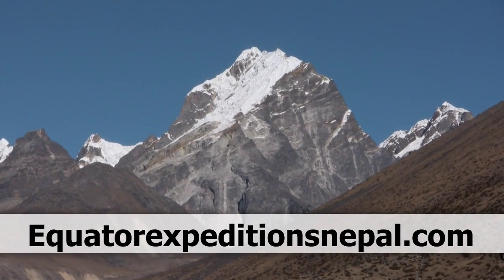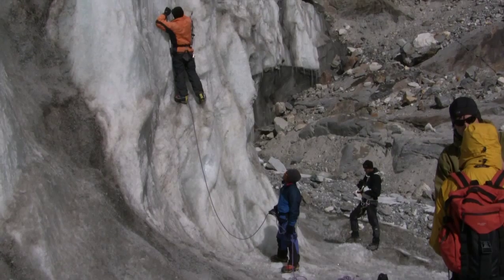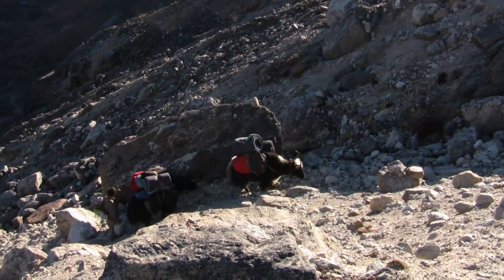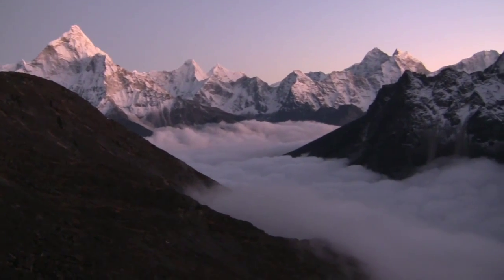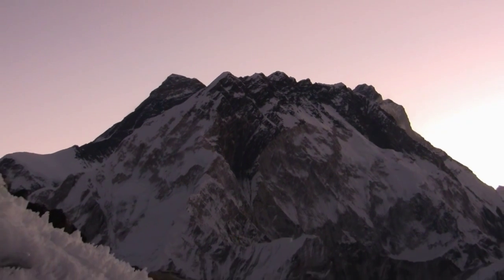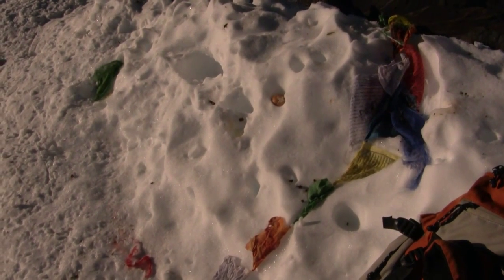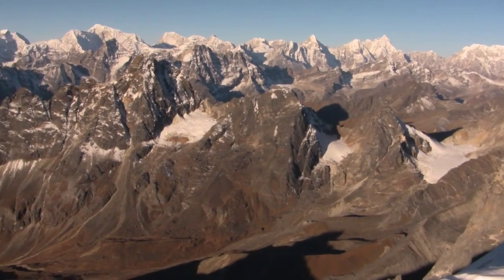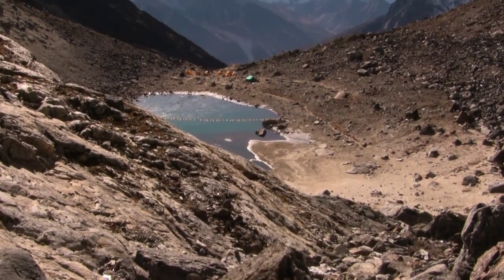Lobuche East Peak 6119 meters Equator Expeditions Nepal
Camera, Cut: Rolf Baumann